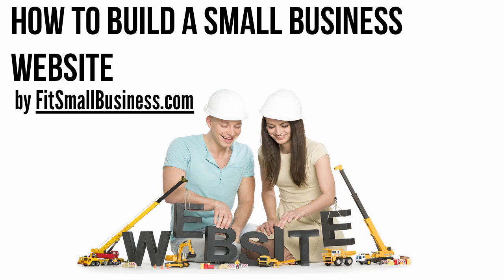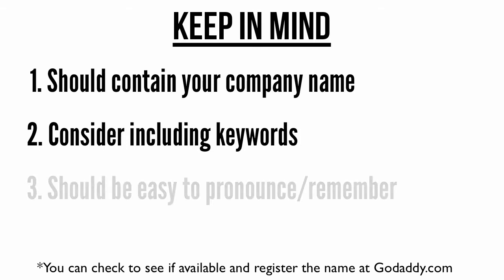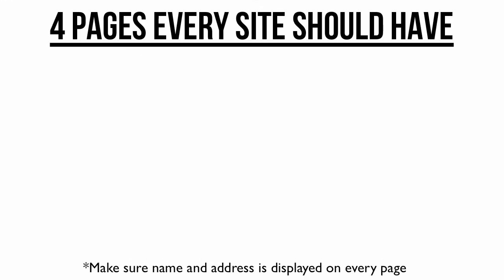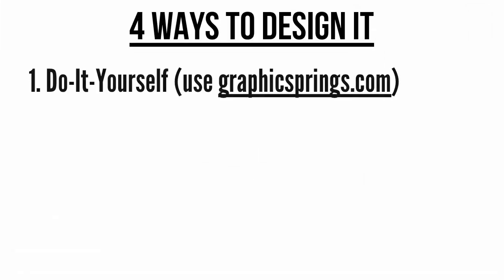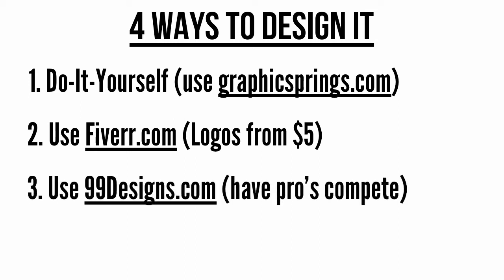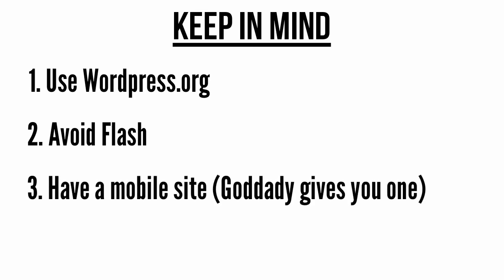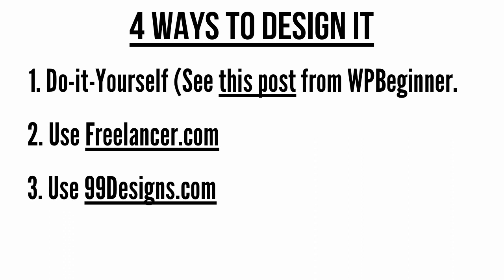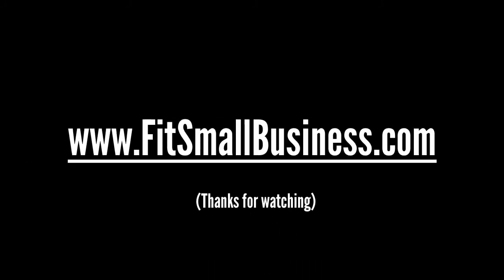4 Easy Steps To Make A Small Business Website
In this video we will show you how to create a successful small business website. By the end of this video you will know the option available to you when it comes to starting your small business website.

0:20 How to Start a Start BasicWebsite
0:49 Step 1: Choose and Register Domain Name
2:31 Step 2: Outline Content and Pages
4:03 Step 3:Decide on a Logo
6:01 Step 4: Design Your Site
6:12 Keep in Mind
              1.Use Wordpress
              2.Avoid Flash
              3.Have a Mobile Site
7:15 4 Options for Designing Your Site
              1.Do It Yourself
              2. Use Freelancer.com
             3. Use 99Designs.com
             4.Work With a  Local Designer

How do you make a small business website?
1. Choose + Register Your Domain
2. Outline Your Content
3. Design A Logo.
4. Design The Website.

Make A Website | How to make a website |  How to create a website | Design a website | Business website